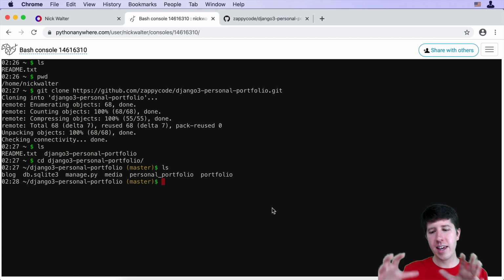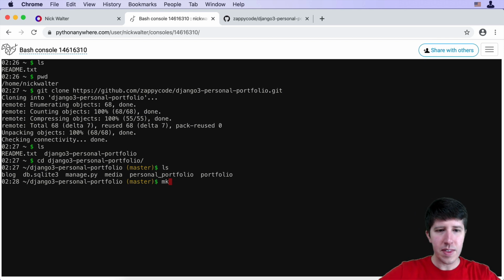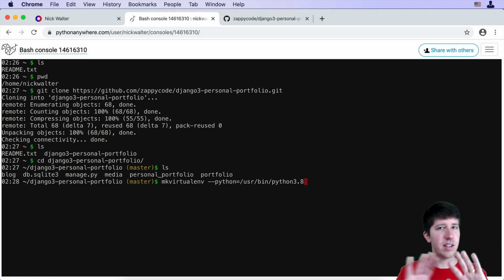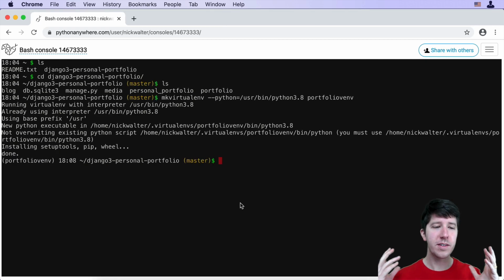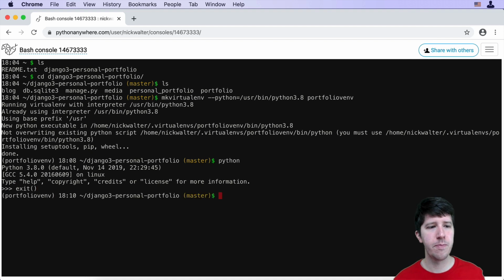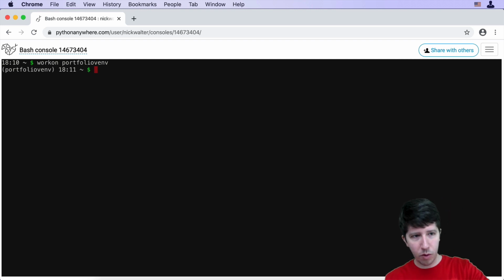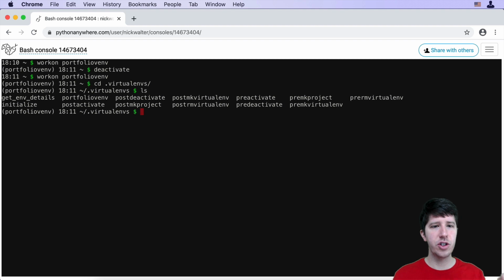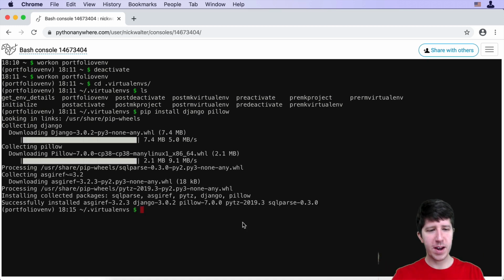06 02 virtual environments